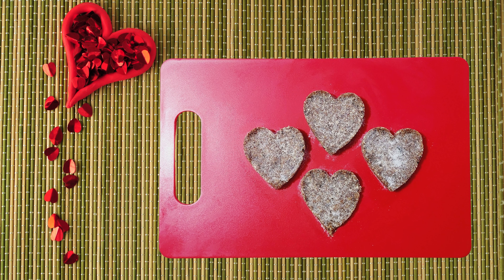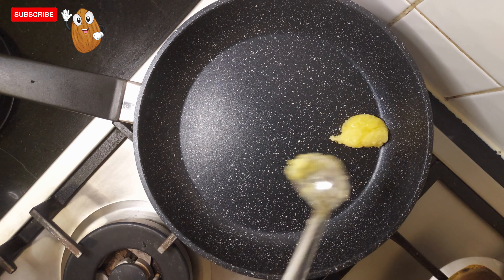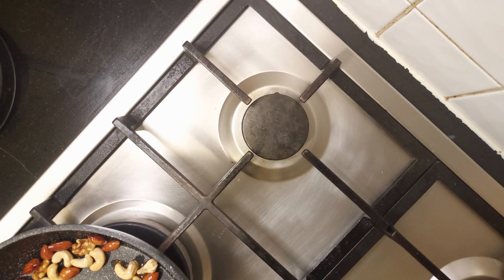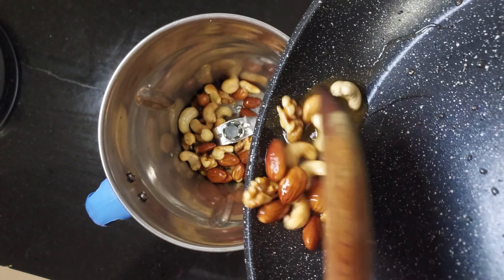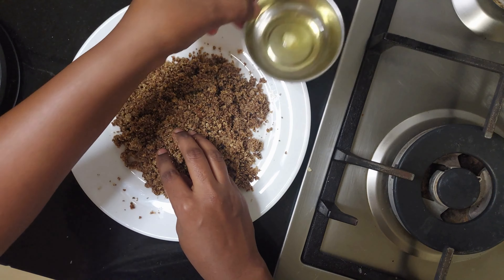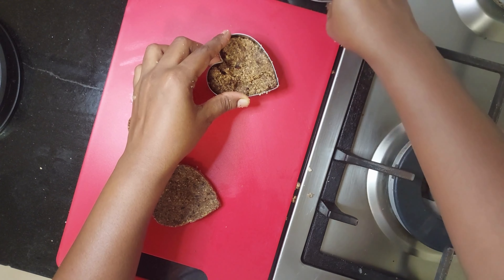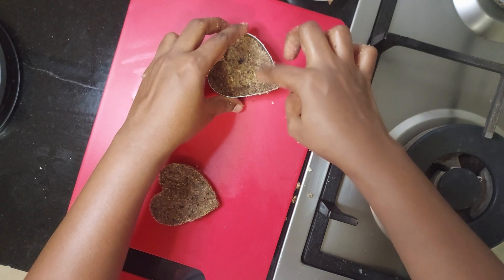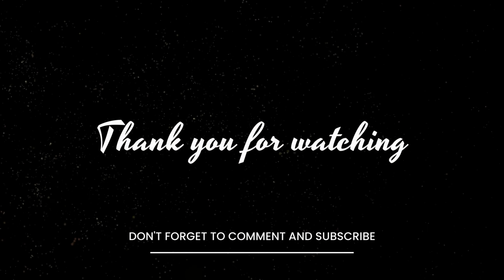DIY Valentine's Day special gift | Dry fruits sweet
Required Ingredients:

1Tsp Gee
10 grams of walnuts
50 grams of Dates
30 grams of Cashew
30 grams of Almonds.